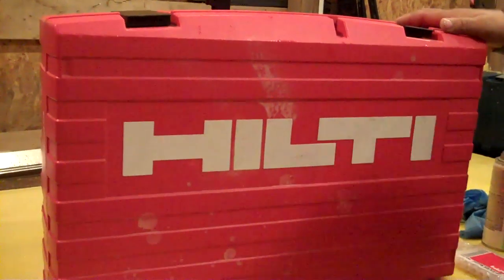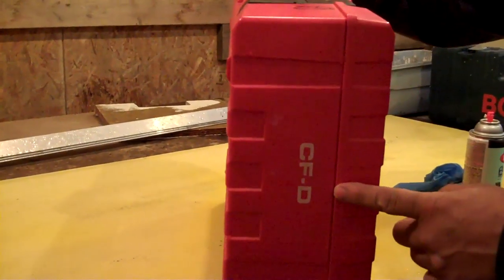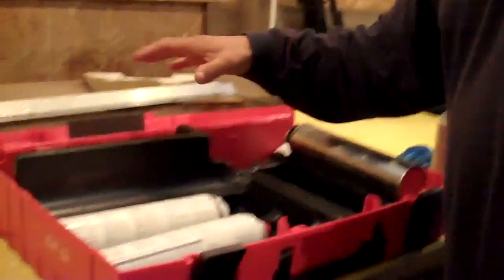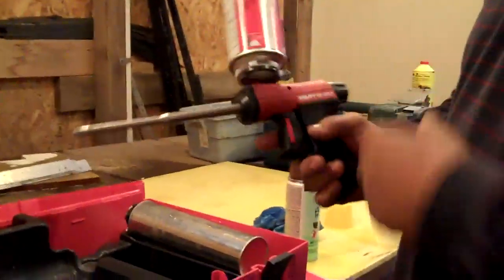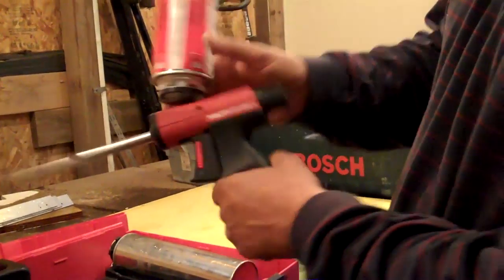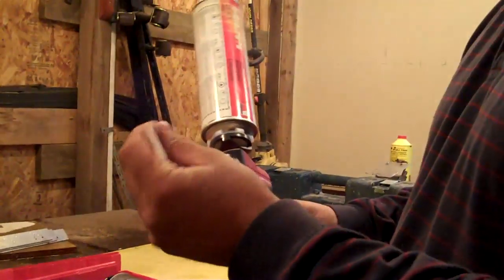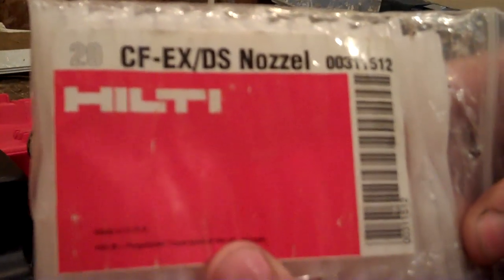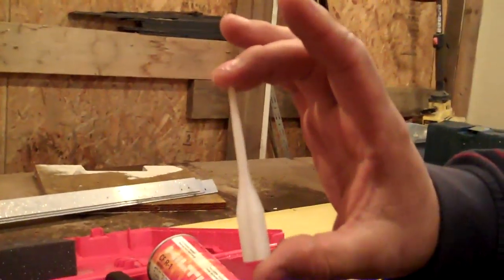Hilti CF-D case and gun